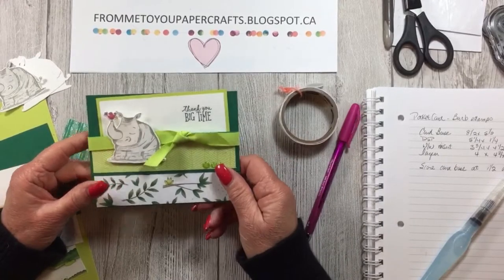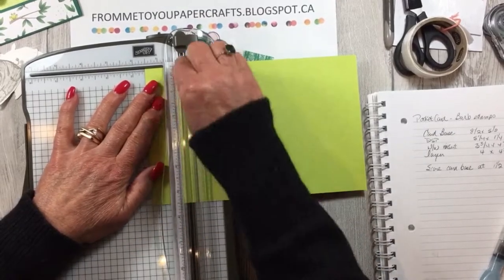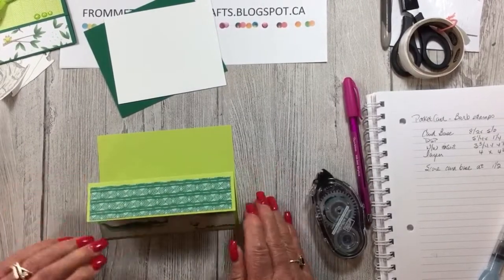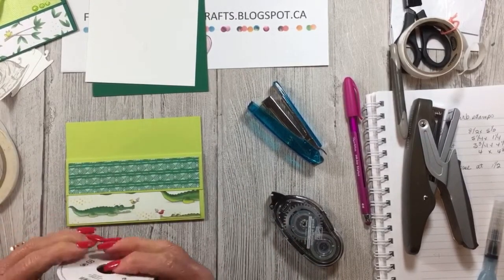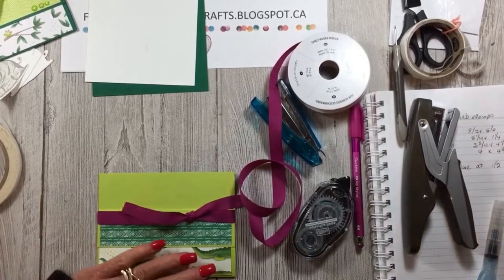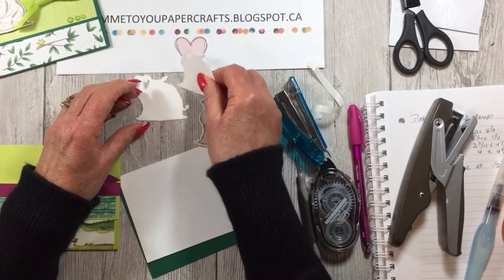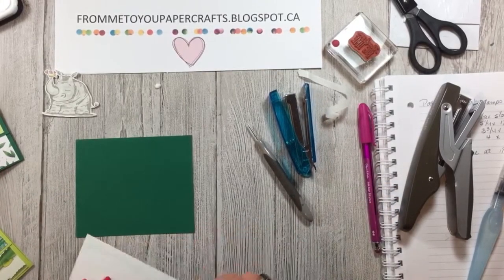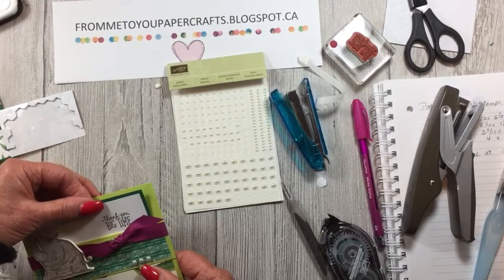Pocket Card-Animal Outing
frommetoyoupapercrafts.blogspot.ca
In this tutorial I demonstrate how to make a pocket card.